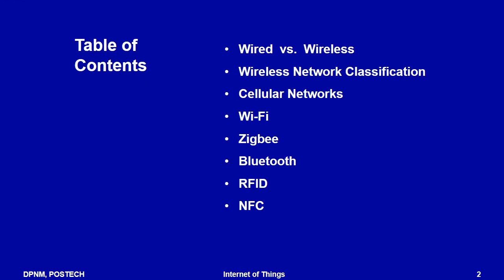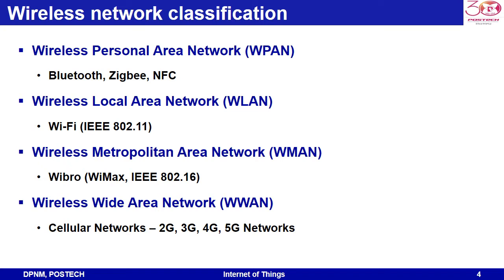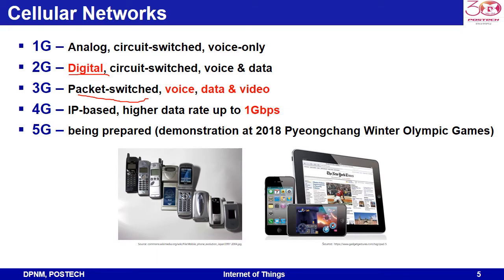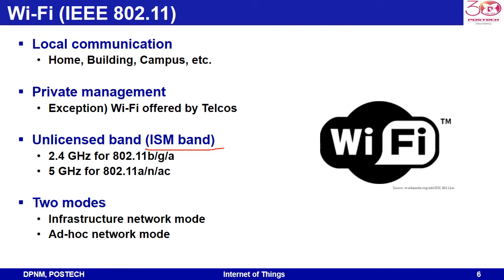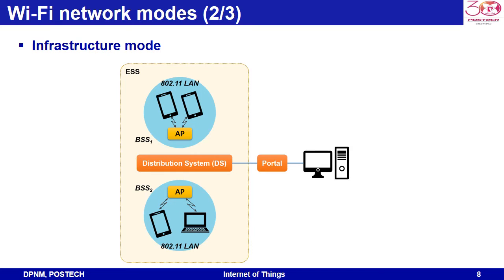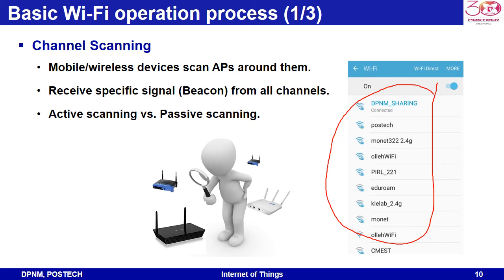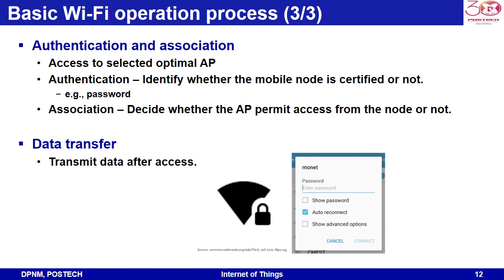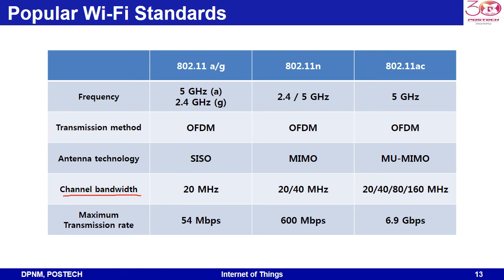[포스텍 MOOC] IoT(Internet of Things): week 2-1 Networking Technologies for IoT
강좌 소개
IoT (Internet of Things, 사물인터넷)는 최근 중요한 정보통신기술로 주목 받고 있으며 센서/ 제어기, 통신 네트워크, 서버 플랫폼, 데이터 분석, 스마트 앱 등의 컴퓨터공학 기술들이 융합된 기술입니다. IoT는 인공지능, 빅데이터와 함께, 4차 산업혁명의 3대 핵심 기술 중 하나로 손꼽히고 있습니다. 본 강좌는 IoT의 개념부터 아키텍처, 네트워크기술들을 소개하고 IoT 앱들을 개발할 때 많이 사용되는 Raspberry Pi, Arduino와 삼성전자의 ARTIK 플랫폼을 소개합니다. 또한 글로벌 Cloud 서비스 제공자들이 IoT를 특별히 지원하기 위하여 개발한 IoT Cloud 플랫폼들을 소개합니다. 이를 활용한다면 다양한 IoT 어플리케이션을 개발할 수 있으리라 기대합니다. ※ 본 강좌는 영어 강의와 한글 자막으로 제공됩니다.

학습하기
smartlearn.io